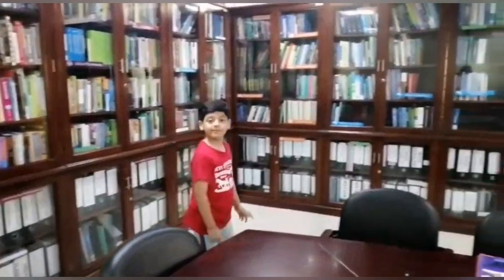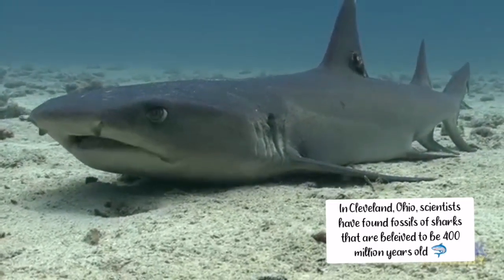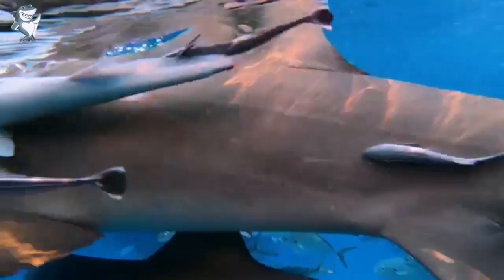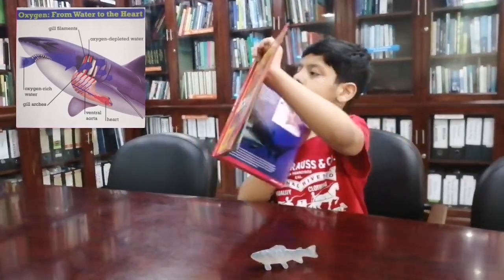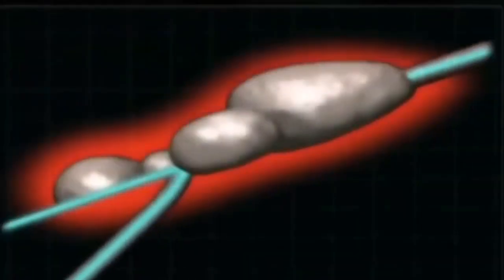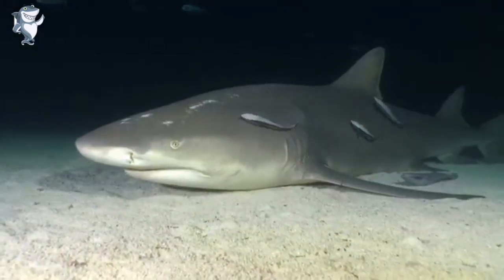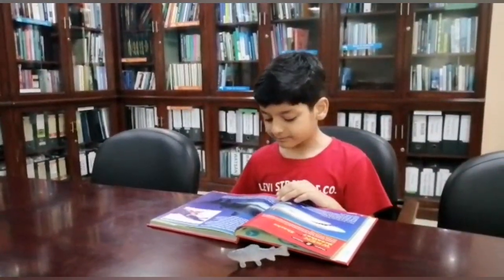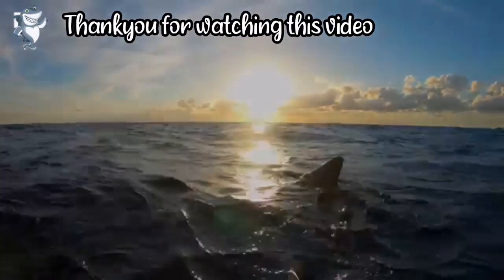Amazing Facts About Sharks for Kids | How do Sharks Breathe? | When do Sharks Sleep?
Do sharks ever sleep? When do sharks breathe? How many senses sharks have? Are they cold blooded or warm blooded ? Are sharks get tired ?
You will find all these answers in this amazing video for kids.